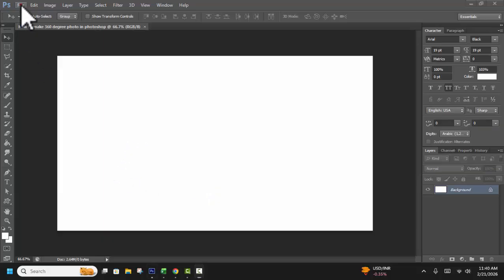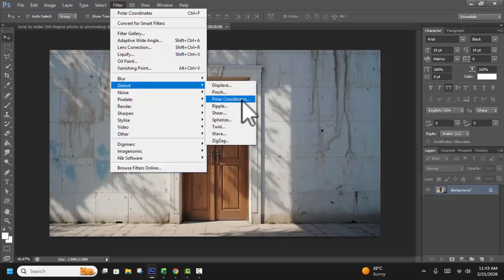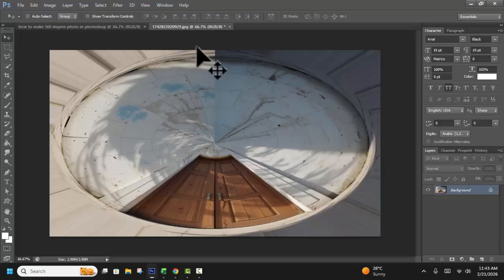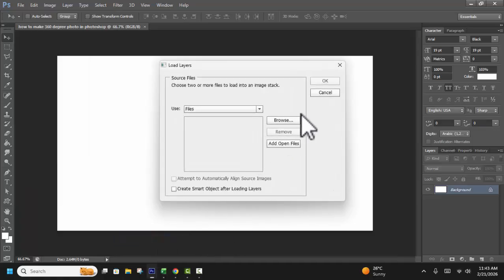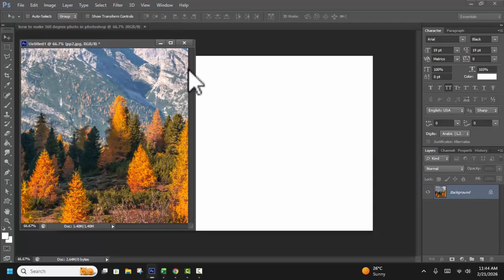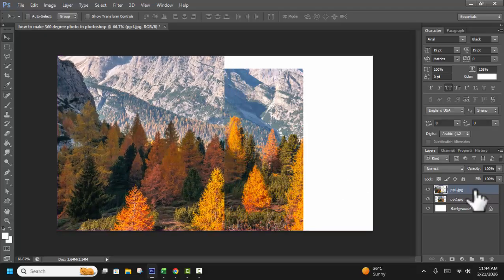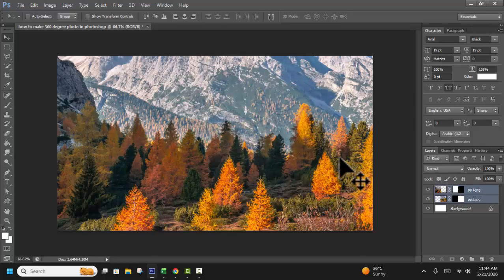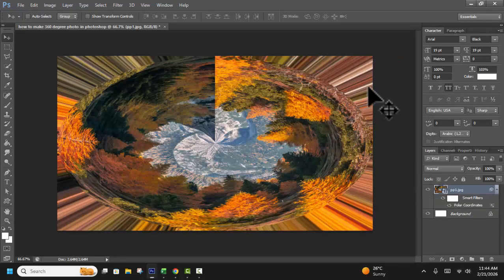How to make 360 degree photo in photoshop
Learn how to create a 360-degree photo in Photoshop step by step! This simple tutorial shows you how to make panoramic or tiny planet-style 360° photos using Photoshop CS6 or later. Perfect for beginners, photographers, and content creators.

📌 What You Will Learn:

How to prepare your image for 360° effect

Step-by-step Rectangular → Polar Coordinates method

Tips for crop, clean, and enhance your 360° photo

Save and export for social media, thumbnails, or websites

Photoshop beginners

Content creators

Photographers & hobbyists

Anyone who wants to make amazing 360° photos